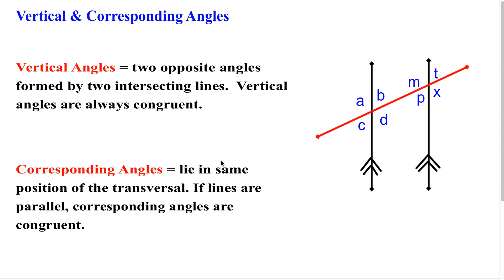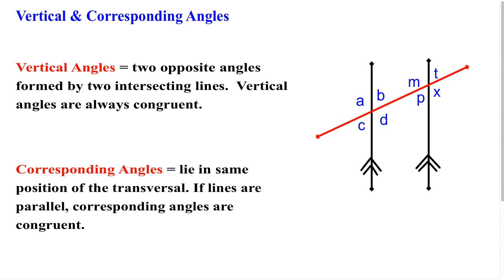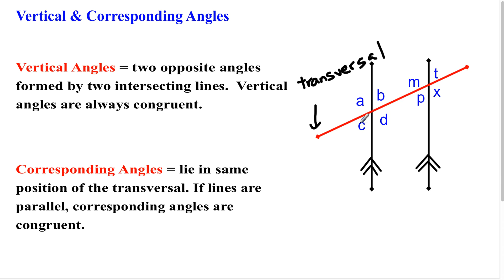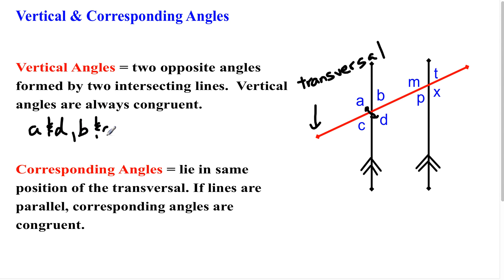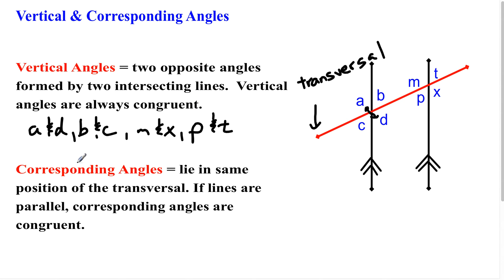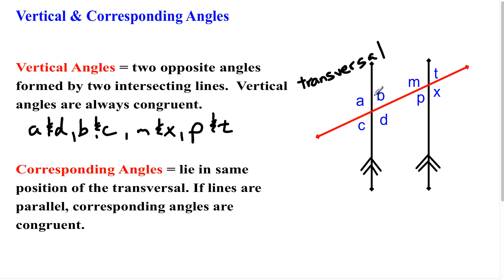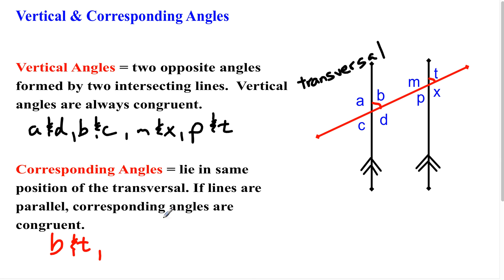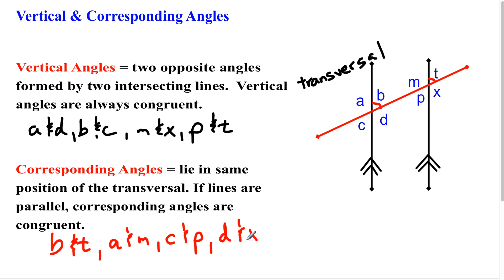Vertical and Corresponding Angles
Examples and definitions of both vertical angles and corresponding angles.